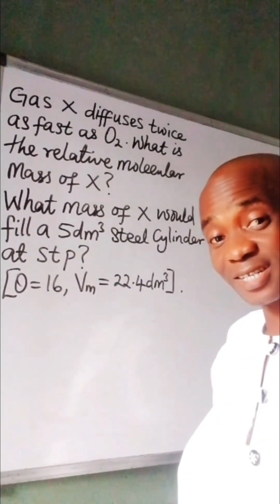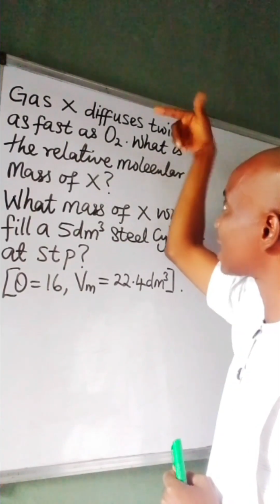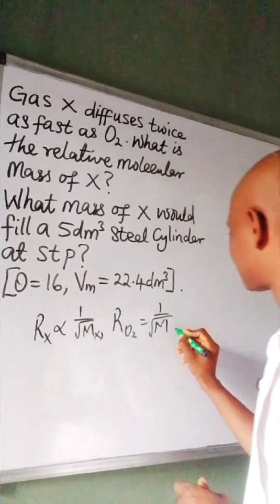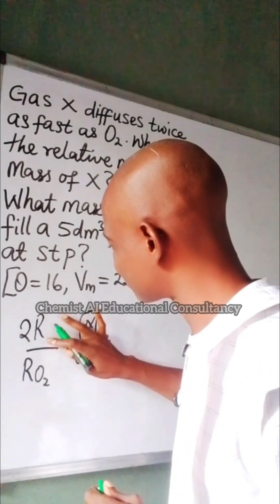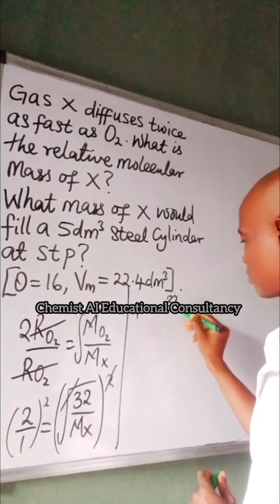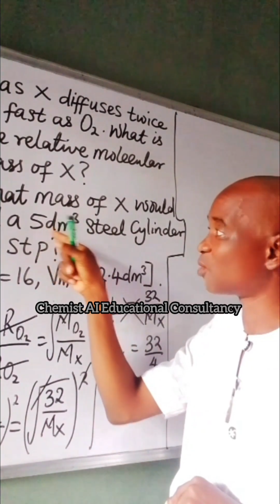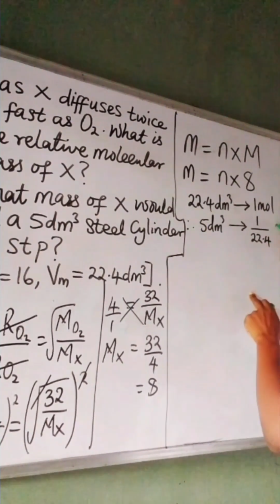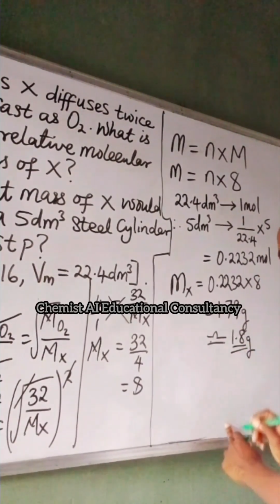GRAHAM'S LAW AND MOLE CONCEPT